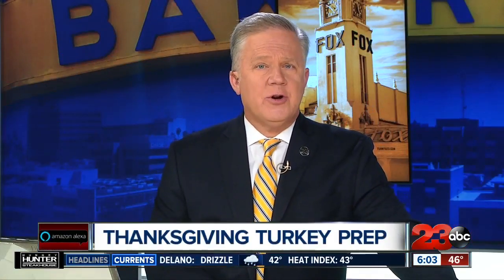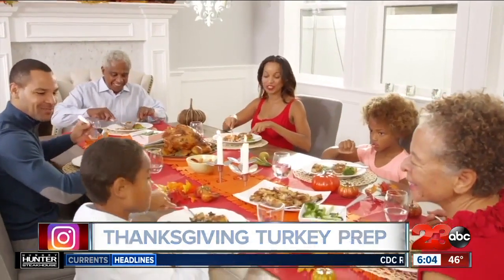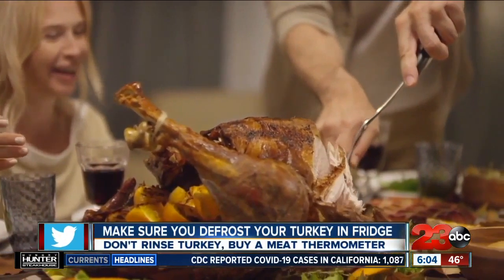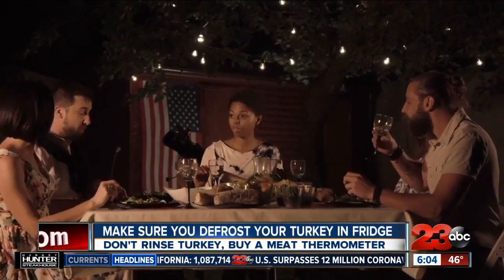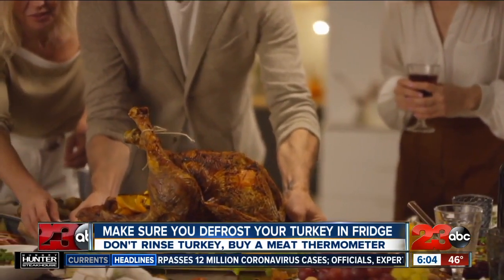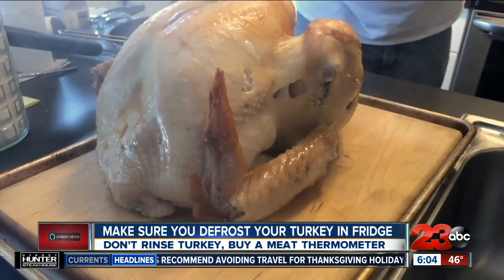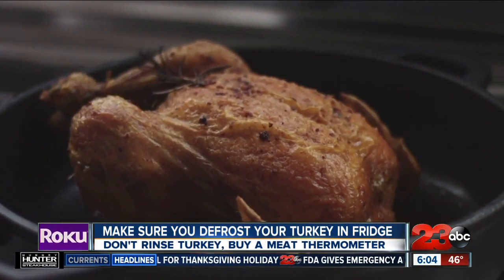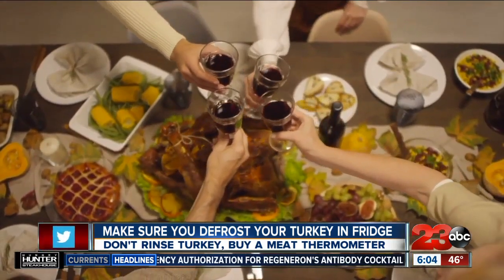Thanksgiving turkey prep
make sure you let you turkey defrost properly and cooks until it is 165 degrees at its thickest part.